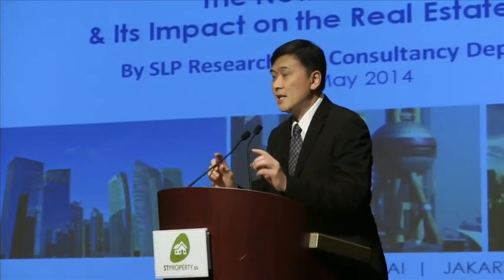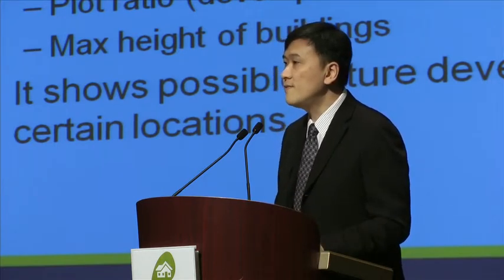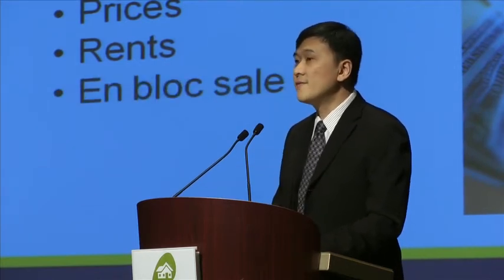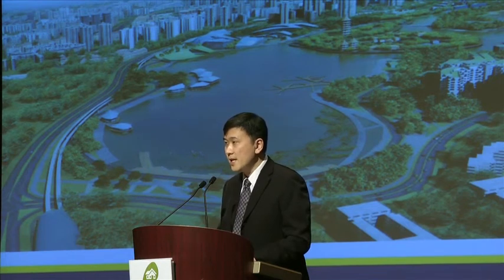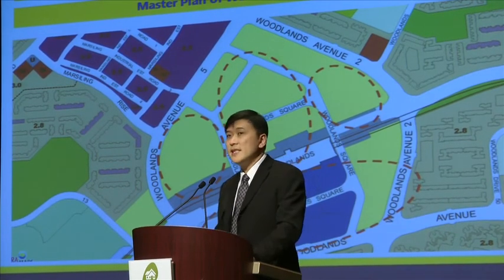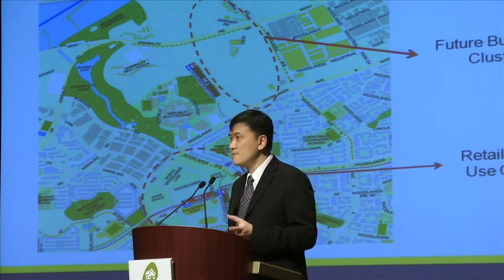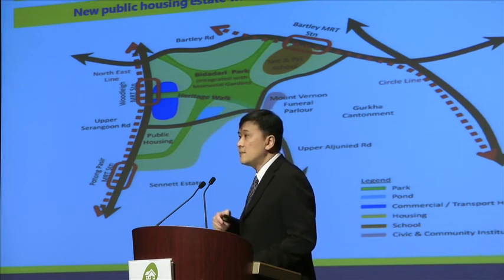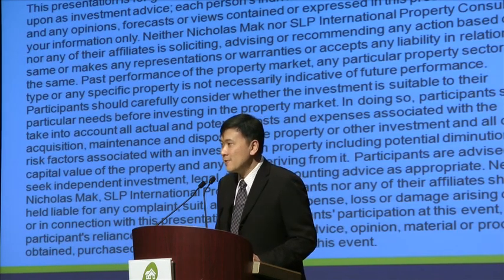STProperty Forum 2014 - Nicholas Mak On "The New Master Plan..."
Watch as Mr Nicholas Mak, Executive Director / Head of Research & Consultancy at SLP International, share insights about "The New Master Plan and Its Impact on the Real Estate Market"

For other video replays on hot property topics discussed at the STProperty Forum May 2014,